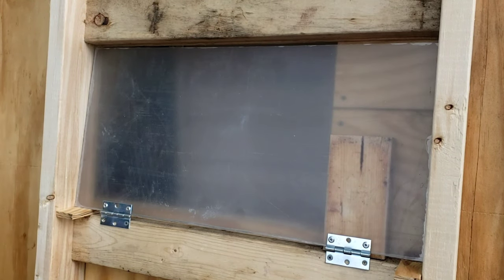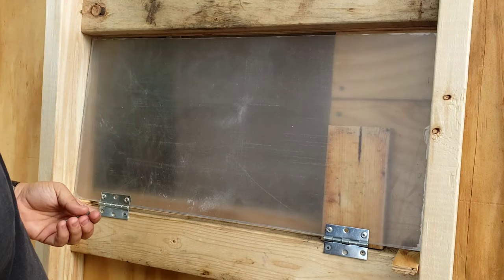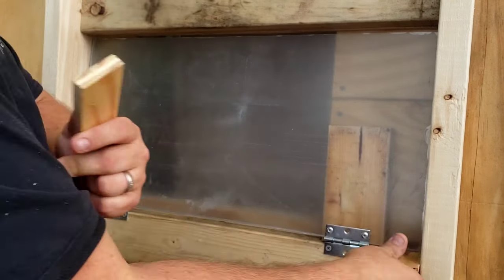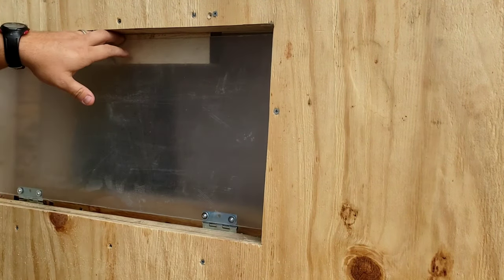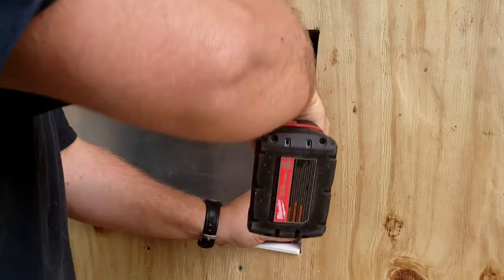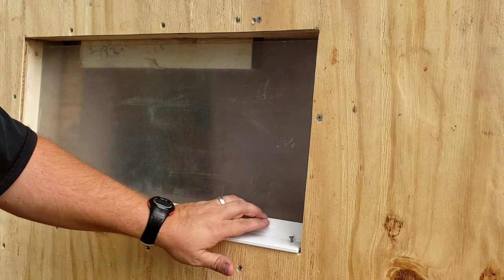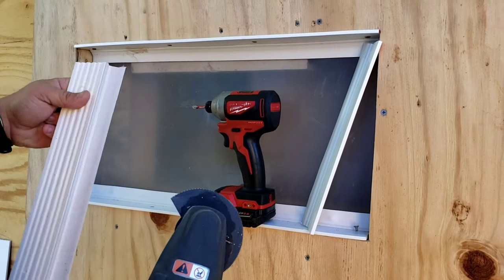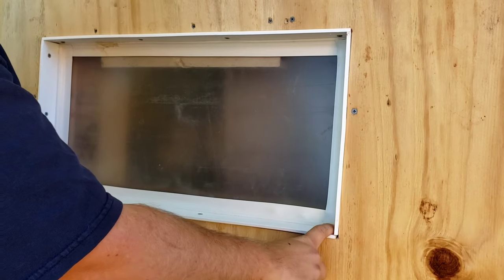BEST deer blind window ever!!!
Ceck his channel out.  he makes some great deer blinds also.

This deer blind window method is the cheapest and easiest i have ever tried.  Simple lexan or plexiglass and garage door weatherstripping make a simple, low cost effective deer blind window.